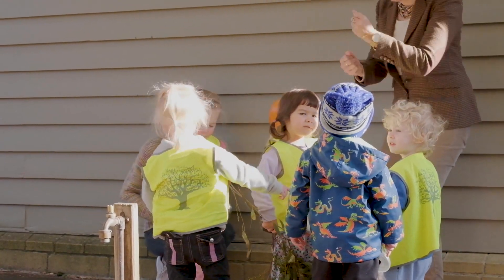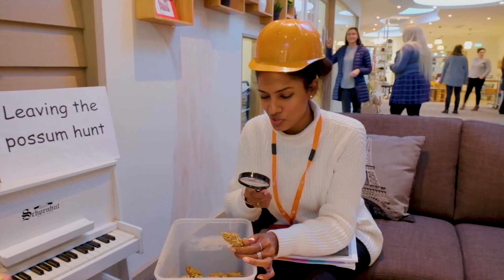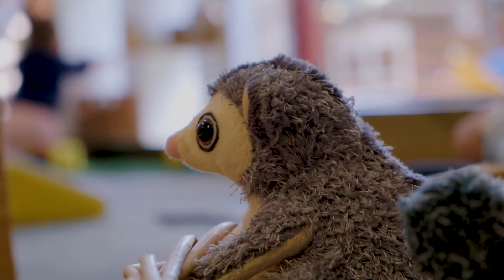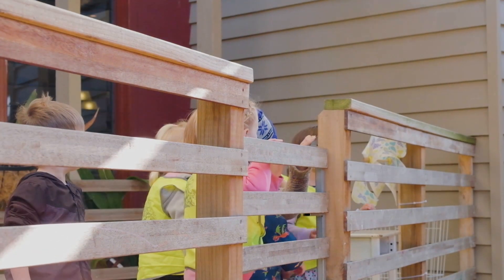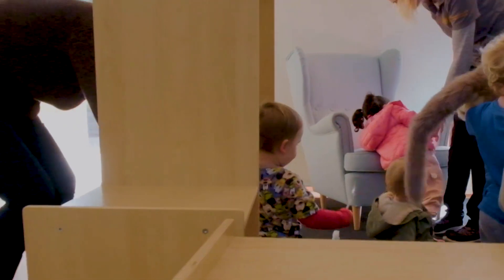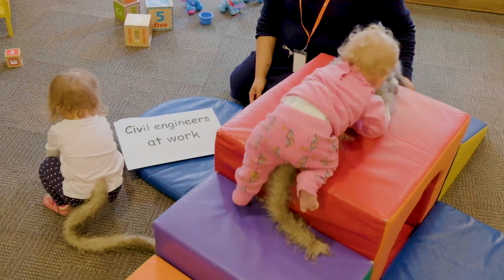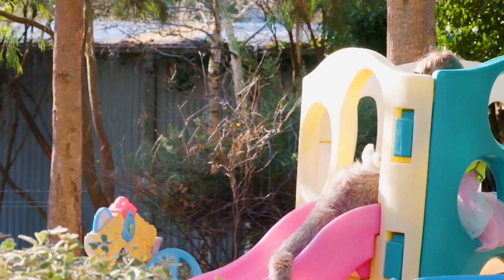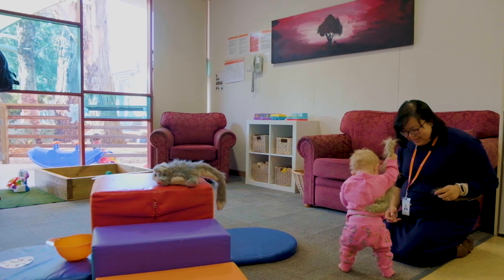STEM PlayWorlds for infants and toddlers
Have you ever wondered how to support infants and toddler in their STEM thinking? Imagination in STEM and imagination in play for infants and toddlers is shown in this video. Drawing on a cultural-historical theoretical approach, STEM PlayWords was developed as part of a collaboration between teachers and researchers. Supported through Monash University, Faculty of Education, and ARC Laureate Programmatic Research Fellowship scheme.